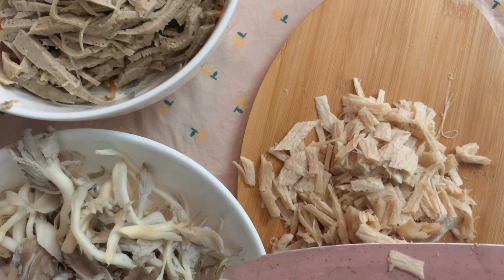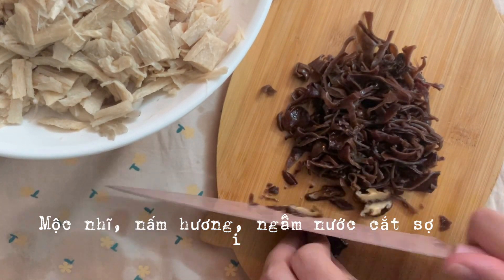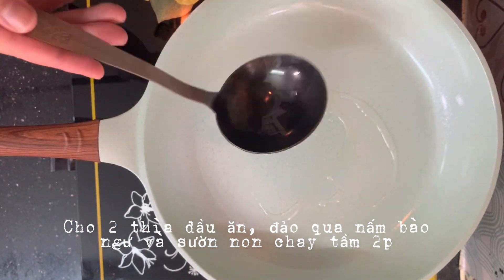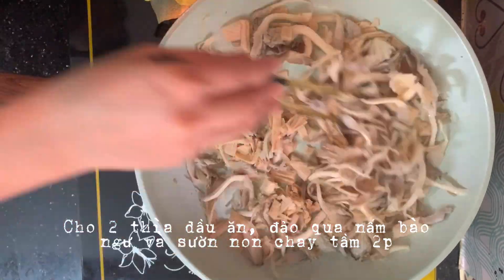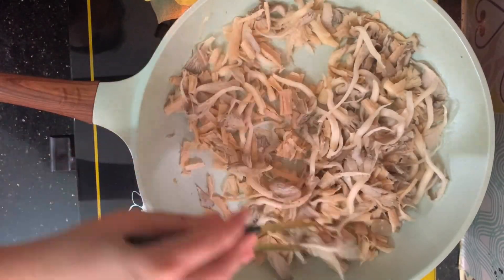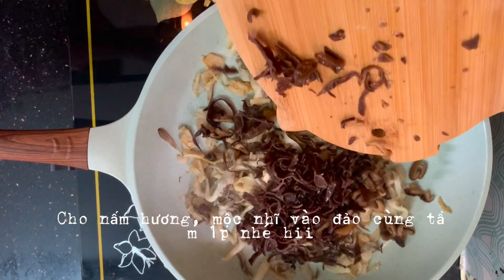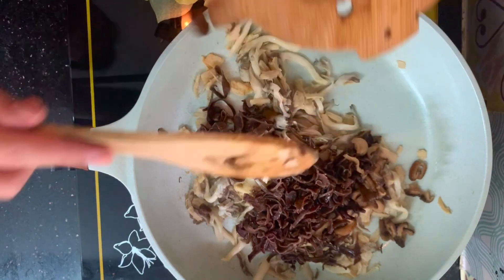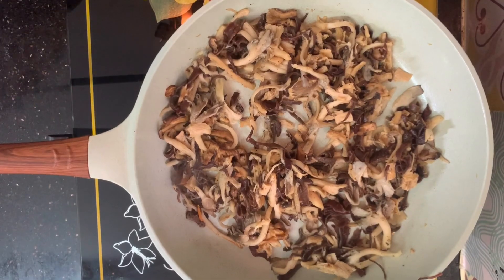Nem Nấm Chay- Món Chay Ngon Dễ Làm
Cảm ơn tất cả các bạn đã xem video của mình 🧡🧡🧡
Mình mong video nhỏ này có thể giúp được nhiều người biết đến cách chế biến các món chay đơn giản tại nhà, có thể cùng người thân cùng nhau thưởng thức những bữa cơm chay bình an và hạnh phúc trong mùa dịch!🥰

Mình xin cảm ơn!
Facebook: Tẹt Tồ( Tồ chay)